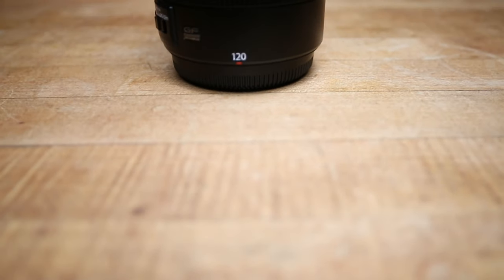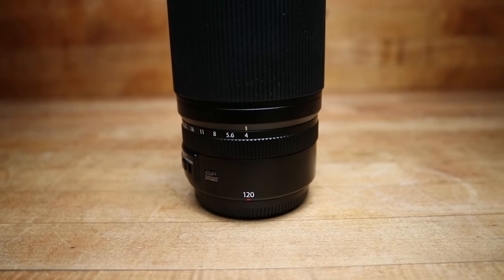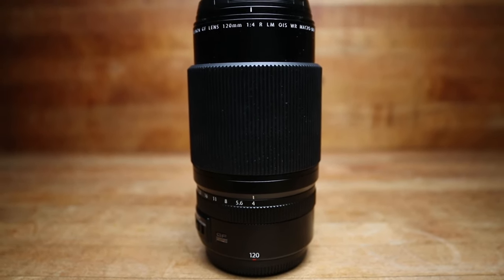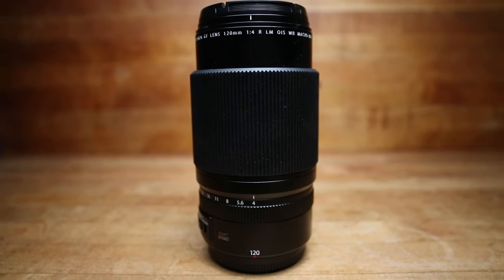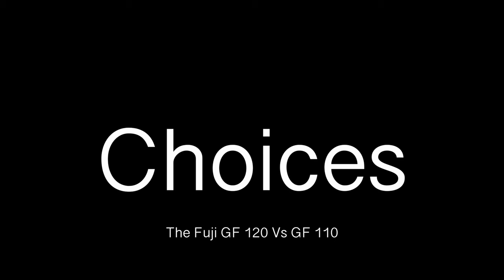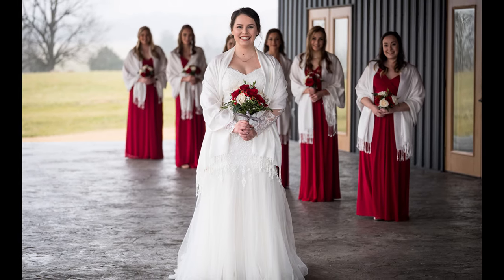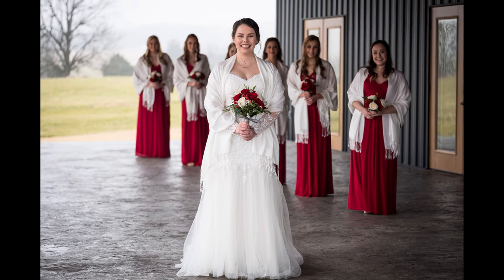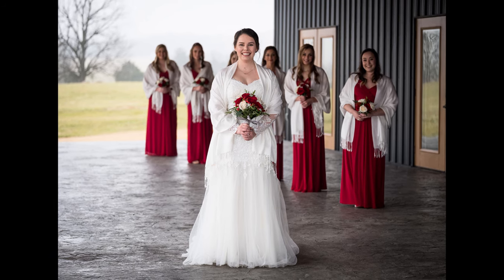Fuji GF 120 F4 Lens After 5 Years Was It Worth The price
I purchased the  Fuji GF 120mm medium format lens 5 years ago when I purchased the Fuji GFX 50s.  After all these years, was it worth the cost or did it fall short.
Medium format digital cameras and lenses are expensive and even though it is more accessible with the Fuji GFX system, would I buy the 120mm F4  lens again?
Here are my thoughts about this lens after using it for five years, a couple images, and whether I think it was worth the investment.

Full Disclosure - I do not work for Fuji or have any sponsorshipfrom the company.  This is my honest feedback and thoughts about the Fuji GF 120mm F4 lens.